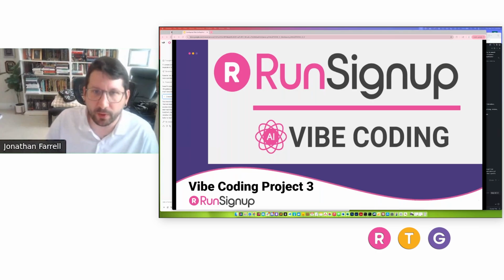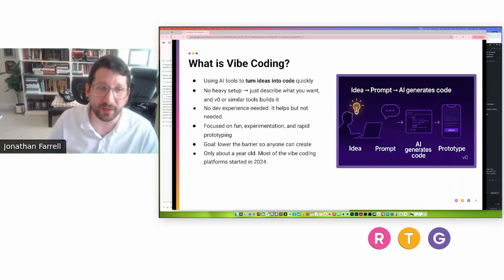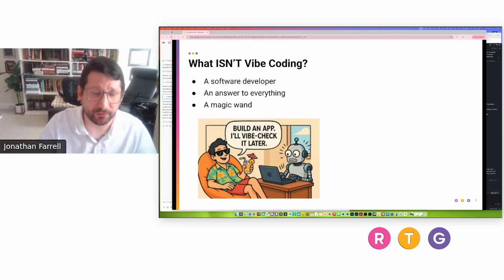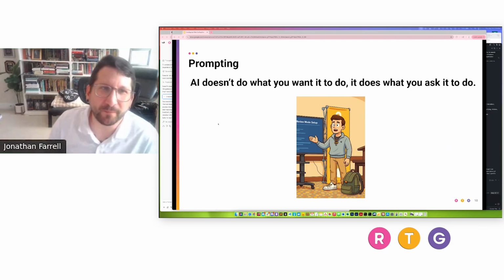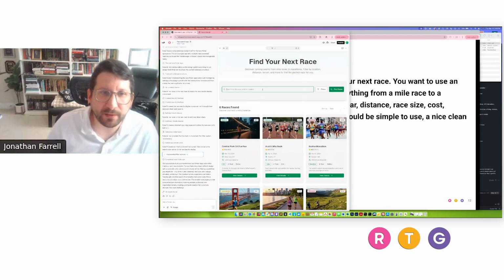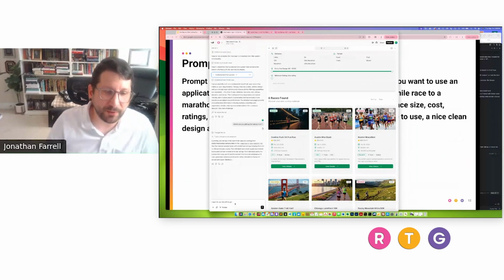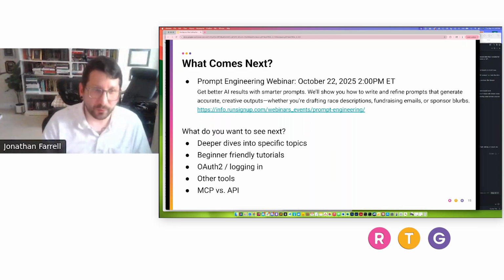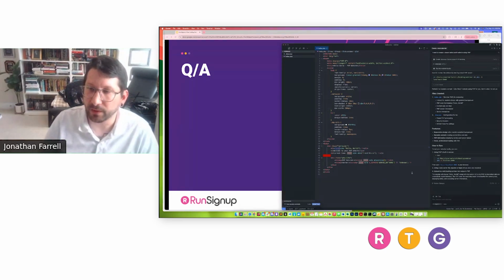Vibe Coding: Project 3